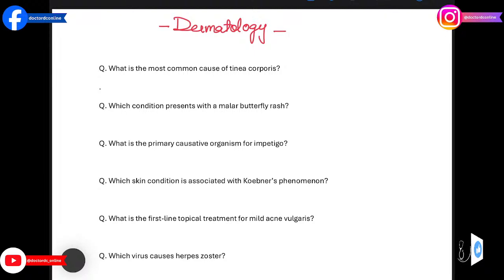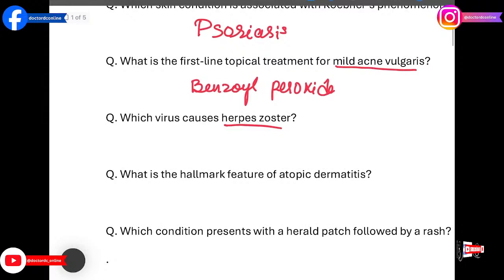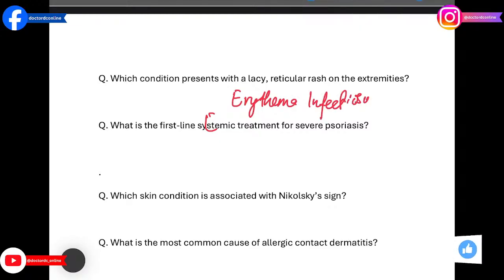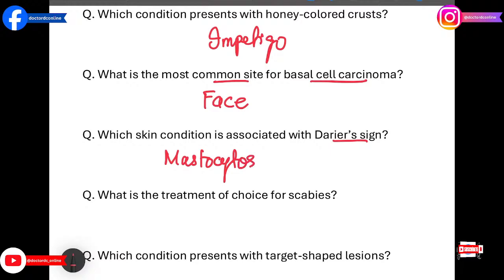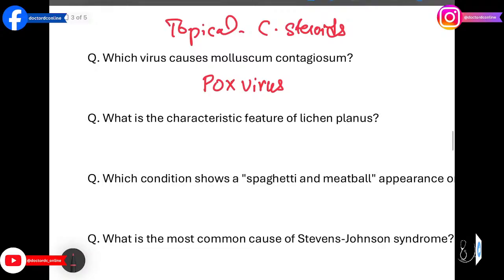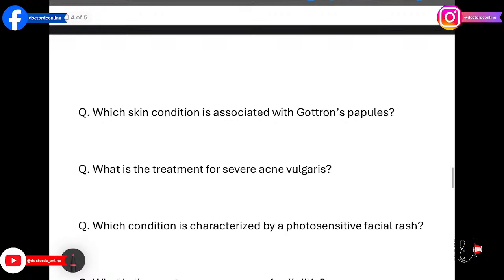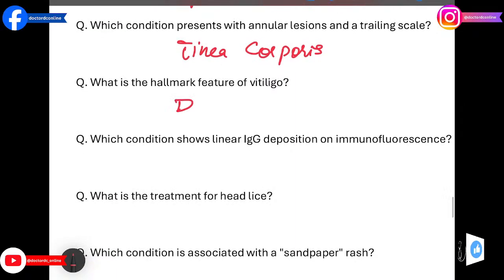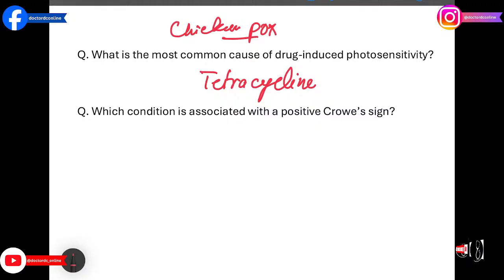FMGE July 2025 – Dermatology PYQs | Most Repeated Questions LIVE!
LIVE FMGE Dermatology PYQ Class – Crack the Most Repeated MCQs!

With the FMGE exam on July 20, 2025 just days away, it's time to boost your confidence with our LIVE Dermatology PYQ class — covering all the high-yield, must-revise concepts!

🩺 In this session, we’ll dive deep into:
✅ Most commonly asked Dermatology MCQs
✅ Image-based & one-liner PYQs
✅ Clinical scenarios you can't afford to miss
✅ Tips to avoid traps and tricky options
✅ Memory hacks & exam-smart shortcuts

From psoriasis and pemphigus to leprosy, fungal infections, and skin tumors, we’ll tackle the questions that are frequently repeated in FMGE.

📍 Topic: Dermatology PYQs for FMGE 2025
📅 Date: Before July 20, 2025
⏰ Live Session – Join in and ask your doubts in real time!

✨ Let’s revise smarter — not harder.

Let's crush Dermatology — and CRACK FMGE together! 💪